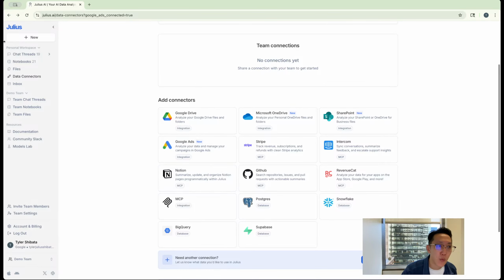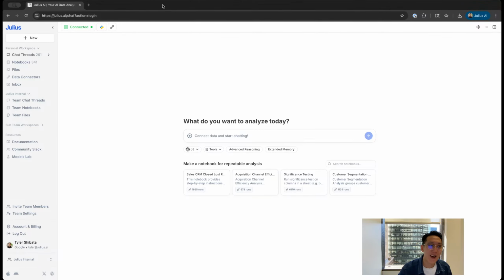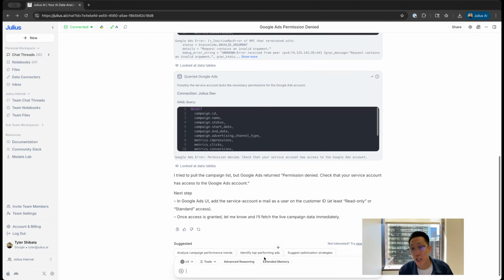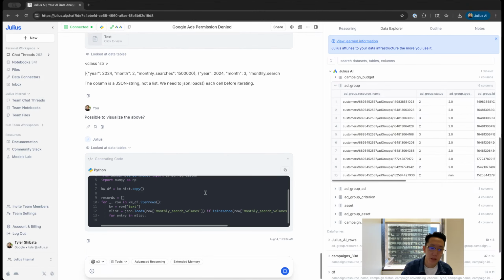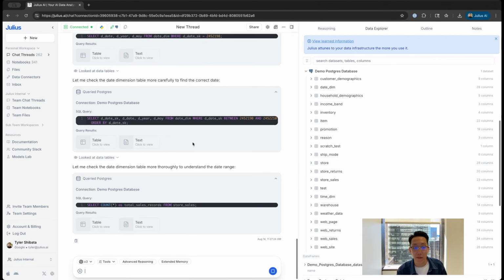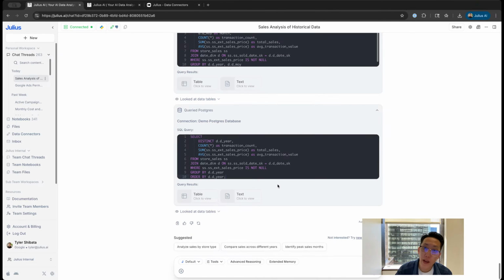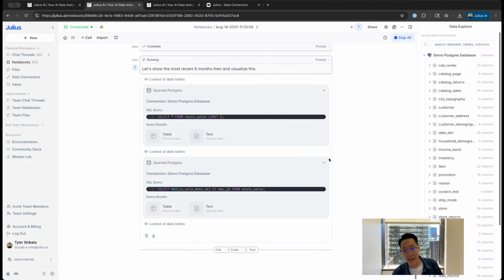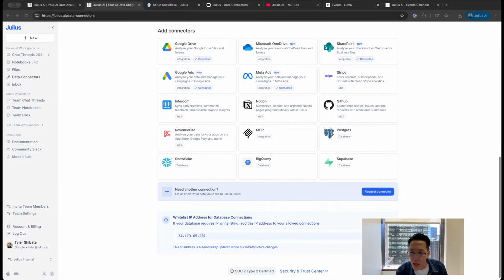8/12: Julius Deep Dive Data Connectors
Using Julius and want to know more? Join our deep dive session to see how you can use our Data Connectors feature and get even better analysis.